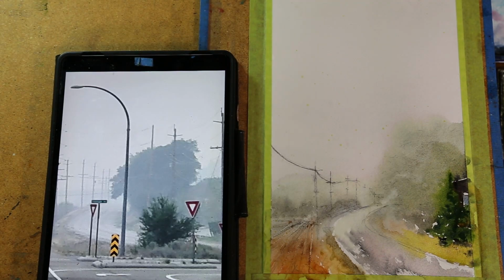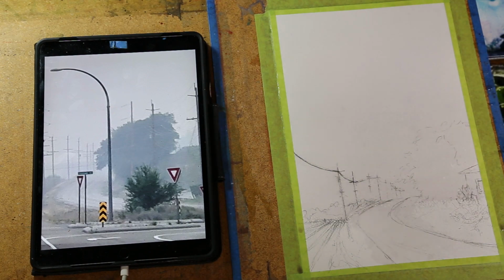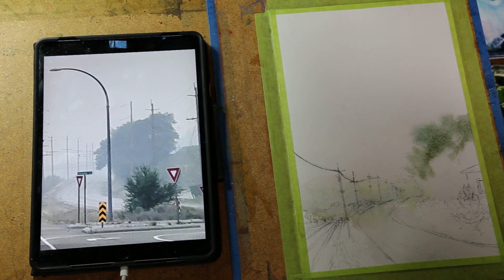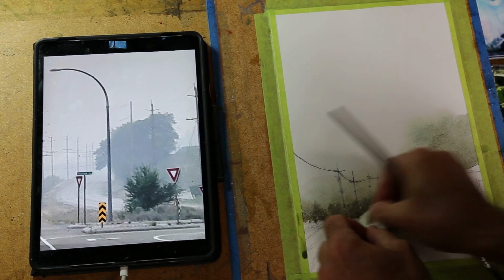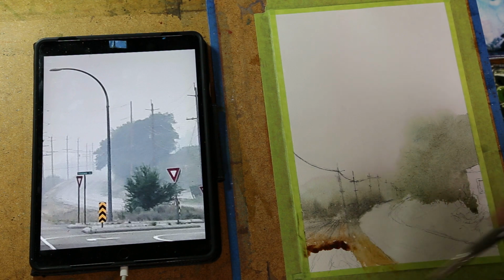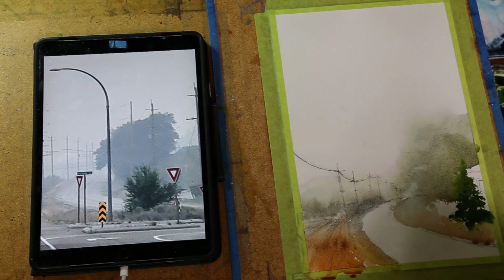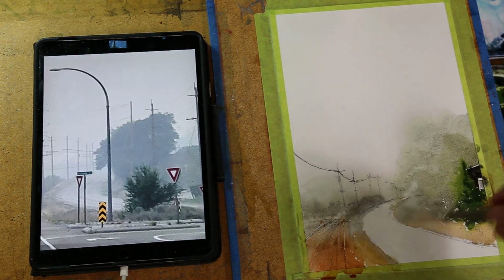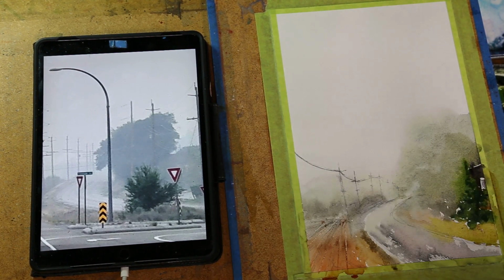Atmospheric Watercolour Landscape Painting Smoky Road Tutorial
Learn how to paint a smoky atmospheric country road scene. Follow along with this step by step watercolour tutorial covering key steps to create atmosphere and depth in your painting. Here’s the link 😊 Need Art supplies?
 MBEAULIEUART

I use Escoda Brushes, Daniel Smith Watercolours, Arches and Baohong Paper. 140# paper Rough and cold pressed (medium) texture. My main palette colours are below.
The main colours I use are Cobalt Blue, Titanium White, Quinacridone Gold, Quinacridone Burnt Orange, Burgundy Yellow Ochre, Sap Green, Undersea Green, Joseph Zbukvic Neutral Grey, Green Gold, Deep Scarlet, Ultramarine Blue, Sepia and more.
Escoda brushes, Aquario Gold, Joseph Zbukvic Perla and mop sets are some of my favourites.
Grab your brushes and paint! Every little bit helps produce this free channel)